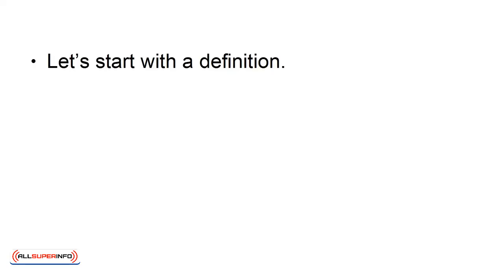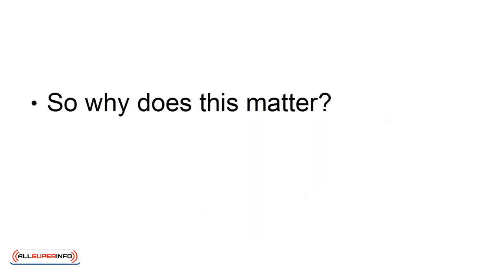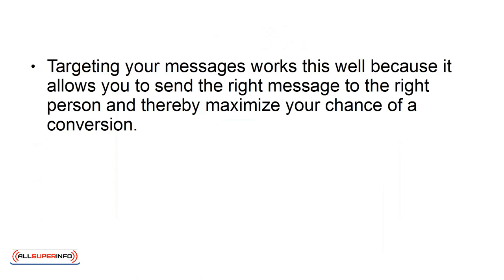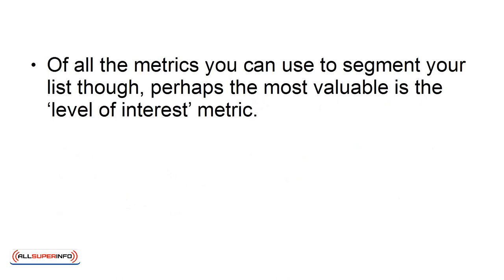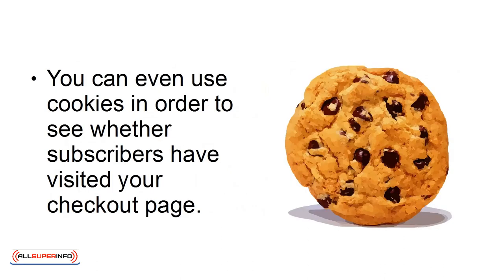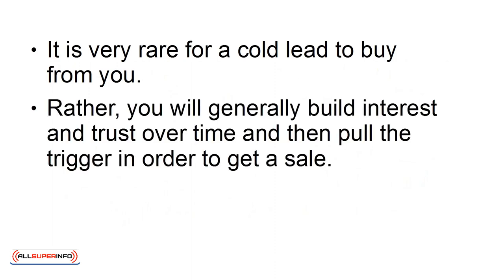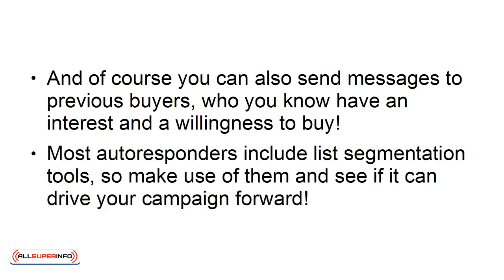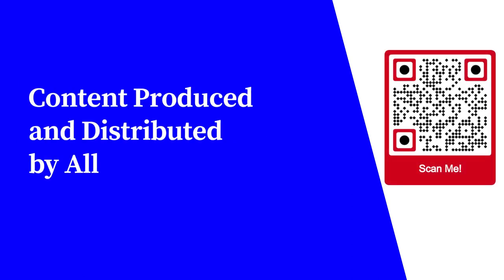06 List Segmentation 101